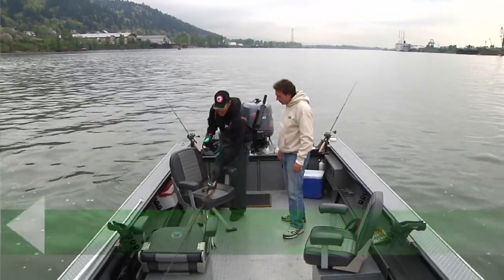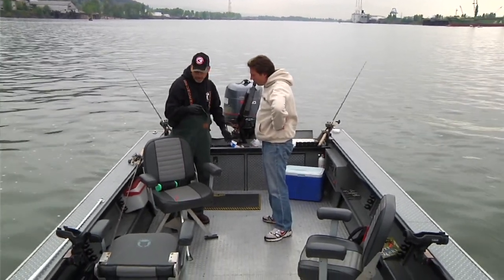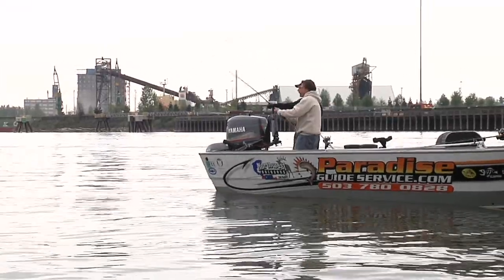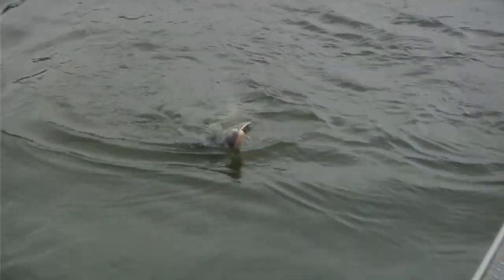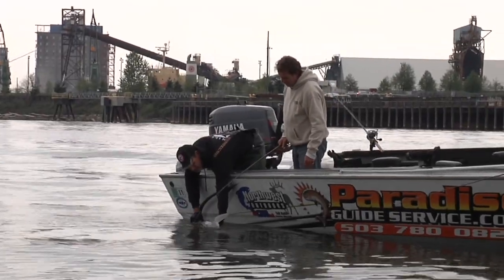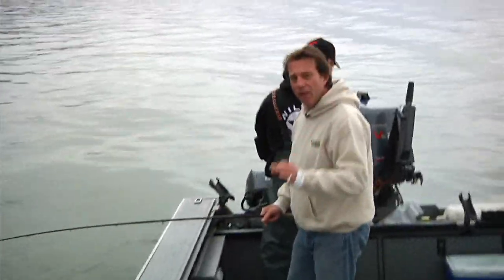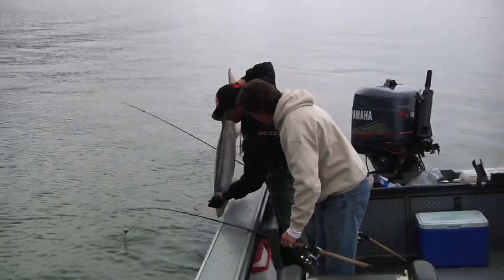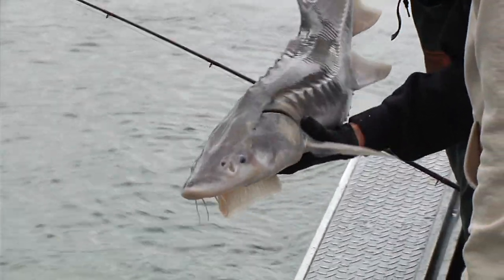Catch & Release Part 1 of 4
Andrew goes out with professional fishing guide, Phil Paradis, on the Willamette River in Oregon to learn about catch and release fishing. Andrew catches his first white Sturgeon.